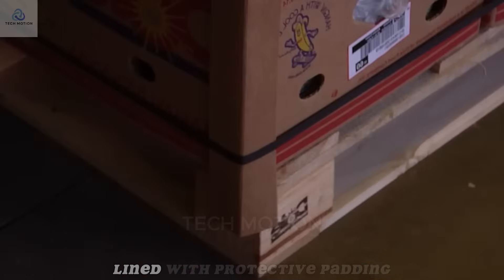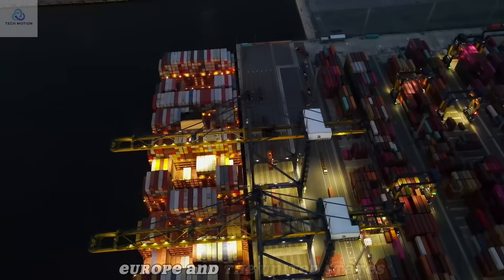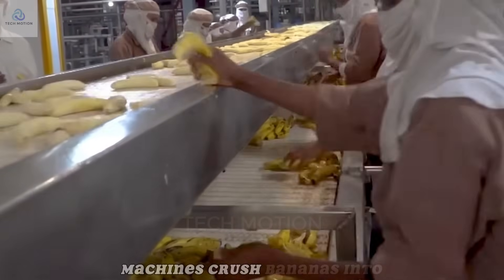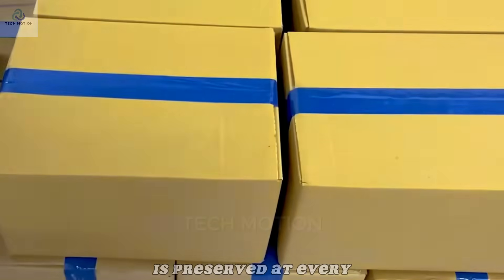How Millions of Bananas Are Grown, Harvested, and Transported Worldwide | Inside the Banana Industry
Explore how millions of bananas are grown, harvested, and transported worldwide using advanced farming and processing technology. Go inside the banana industry to witness large-scale banana plantations, harvest machines, and global export logistics in action.